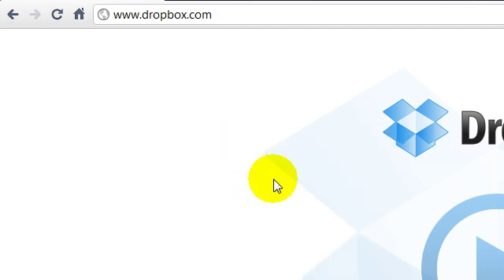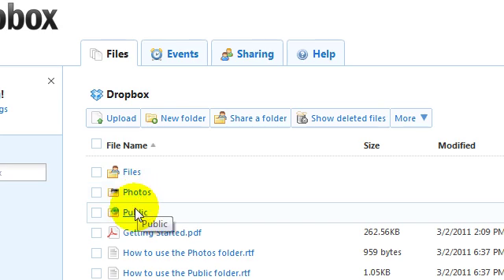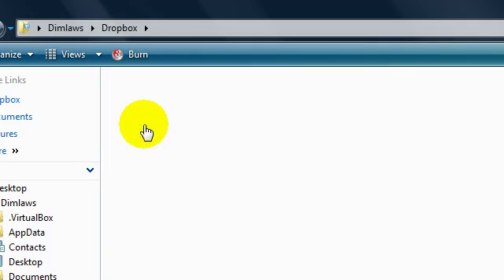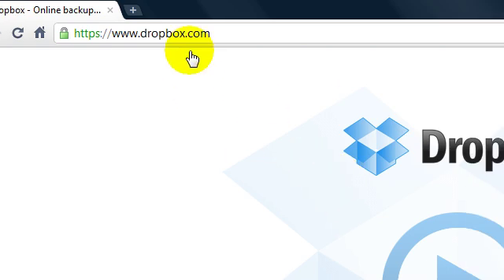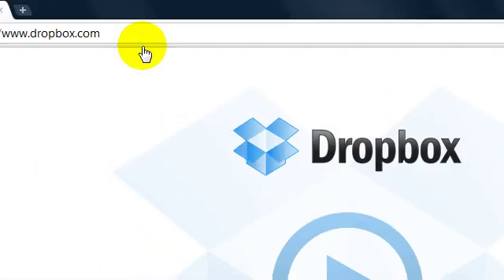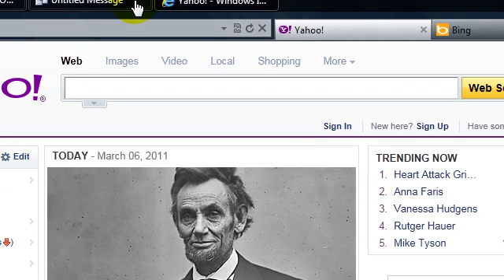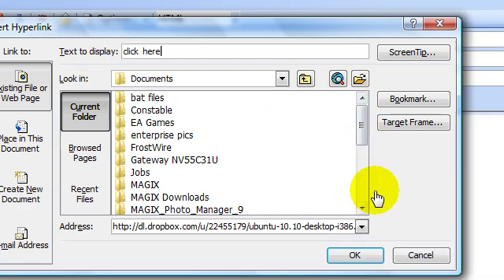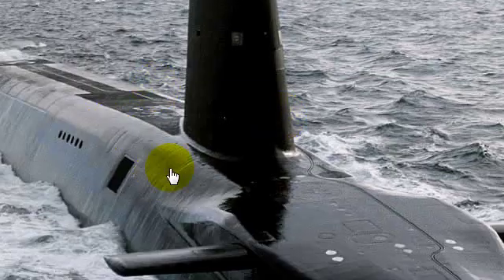how to send large files through email using drop box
Free online hard drive